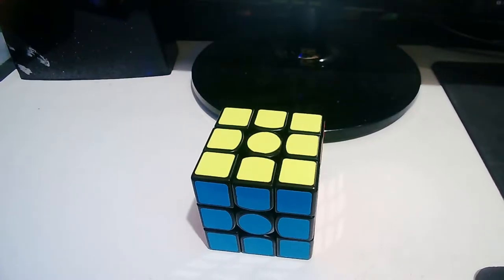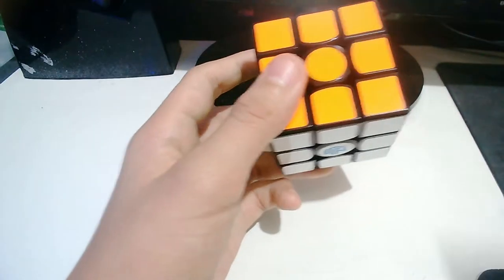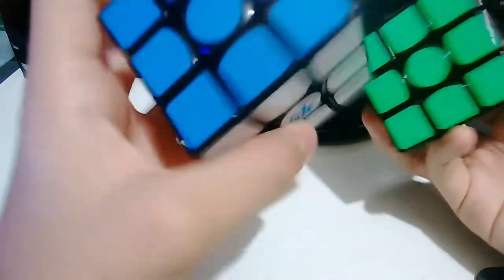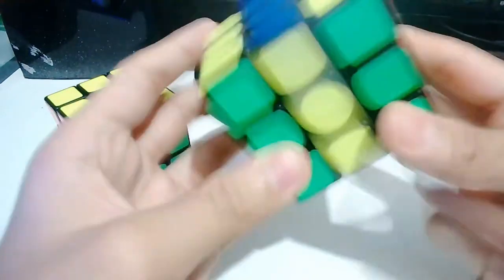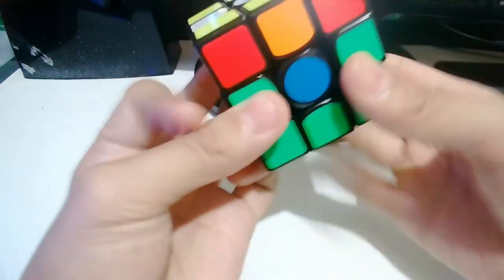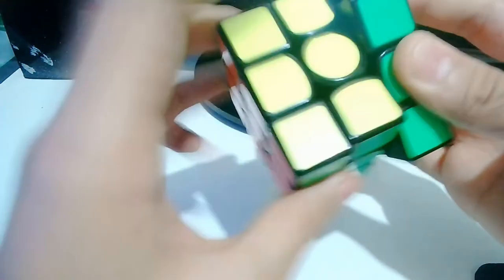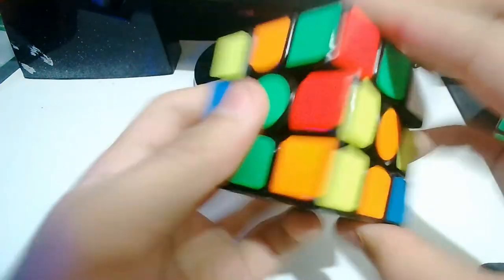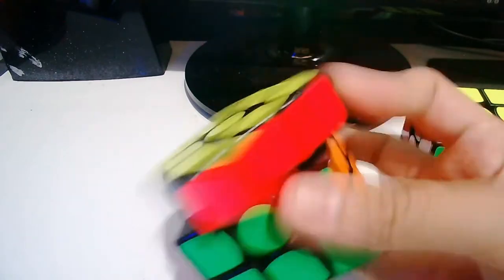GAN 356 Air Review